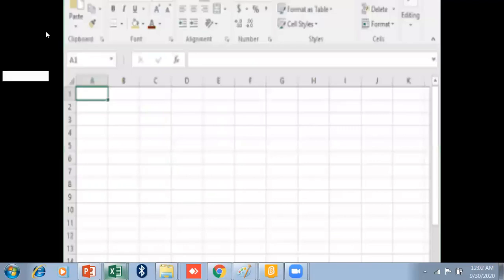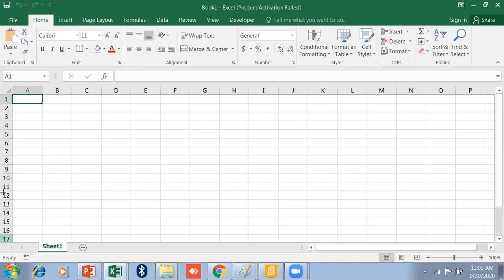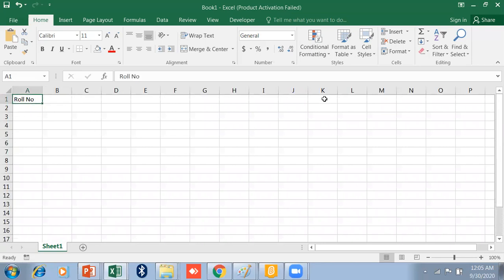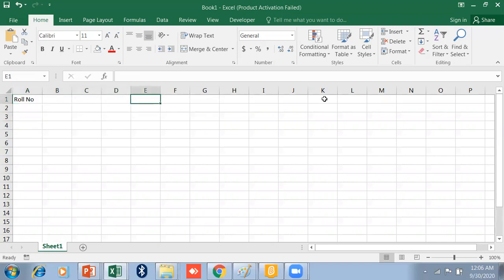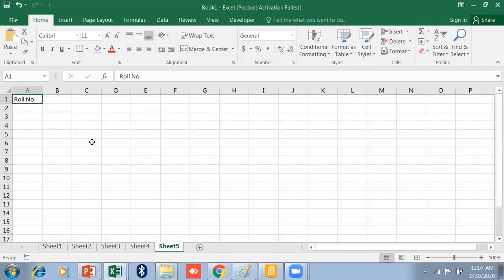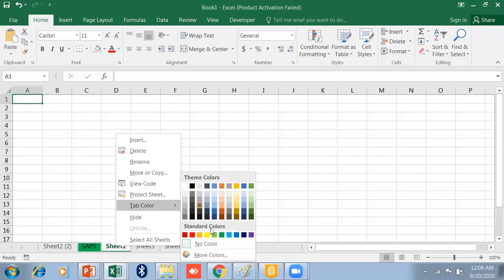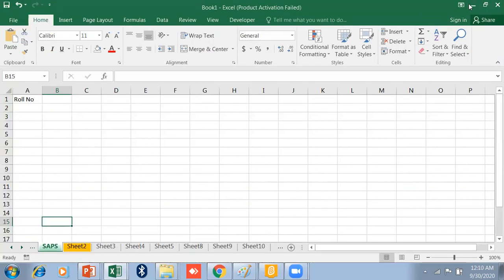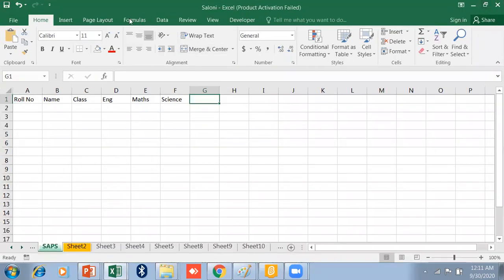Excel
Hello Guys  those who want to learn excel quickly and easily. Please watch this video till end.